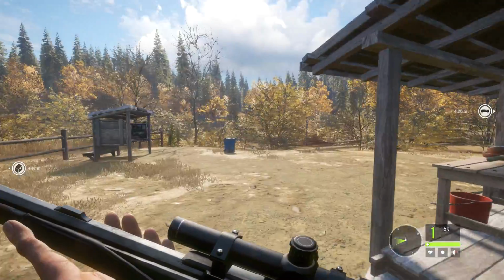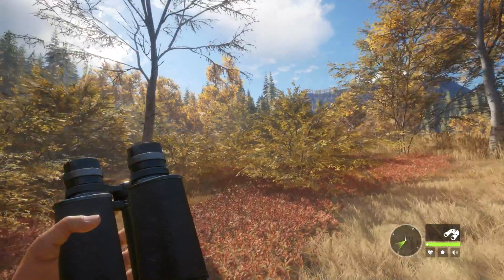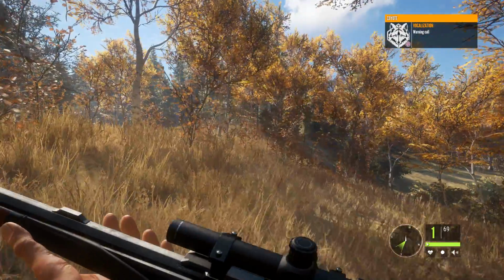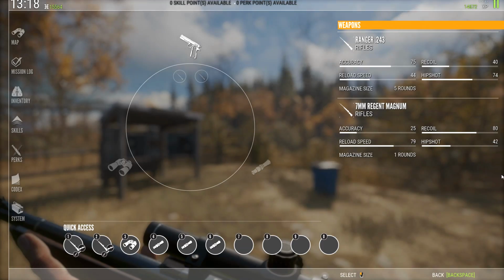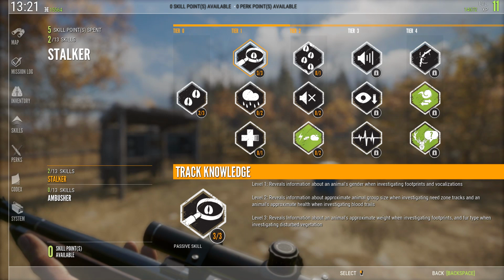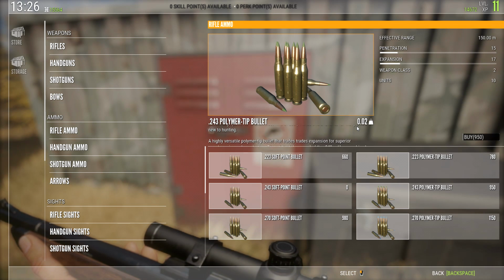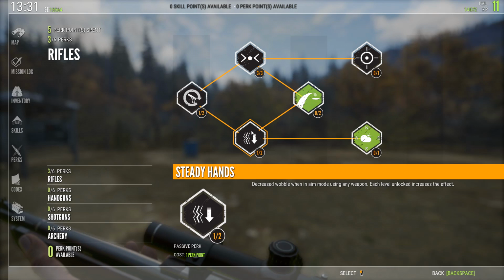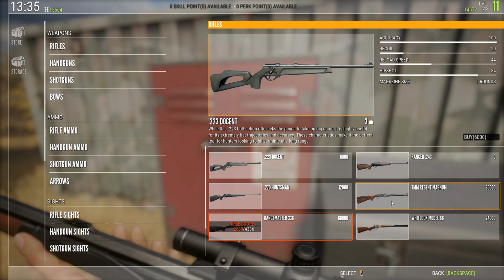THE HUNTER: CALL OF THE WILD - HOW TO GET STARTED TIPS & TRICKS